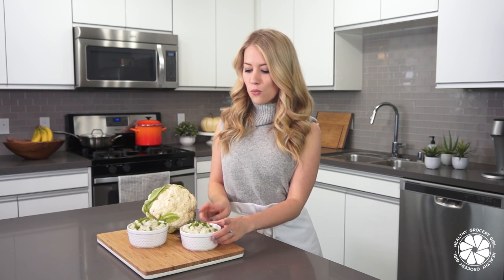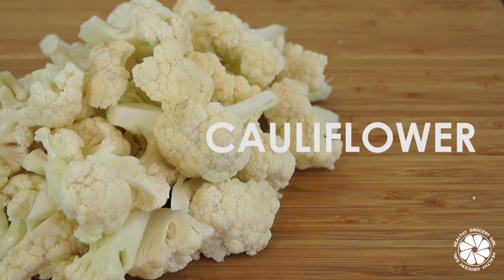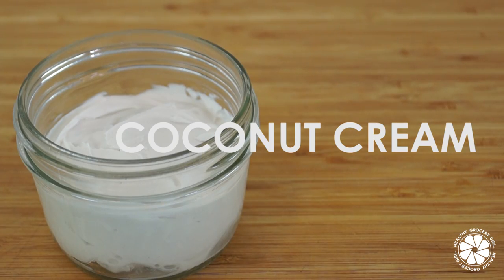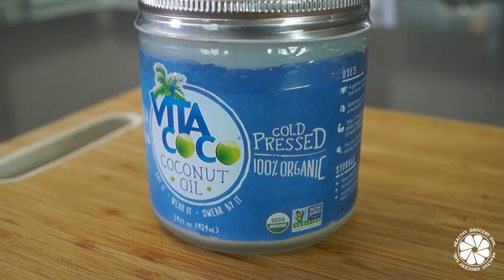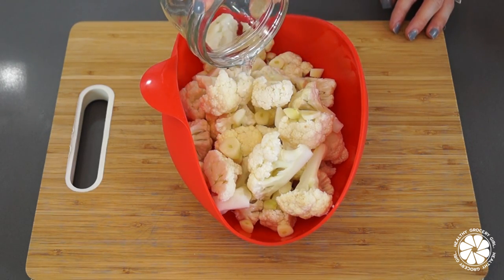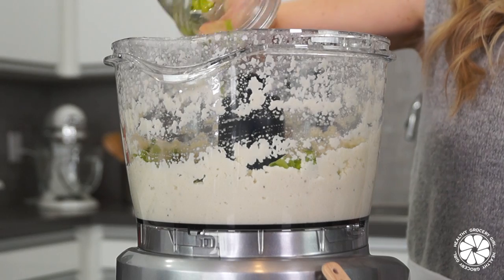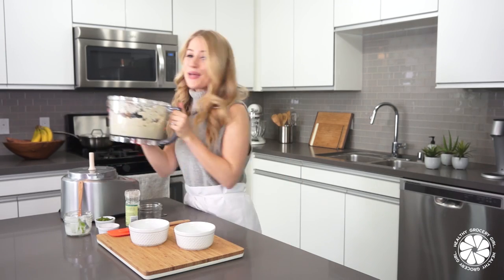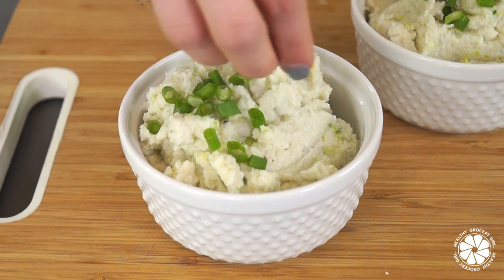FOOD: Whipped Cauliflower | Easy Healthy Recipe | Healthy Grocery Girl Cooking Show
for nutrition programs & more!

FEATURED ITEMS (amazon links):
Lekue Steam Roaster
Cuisinart Elite Collection 2.0 14-Cup Food Processor
Vita Coco Coconut Oil

Have a Happy and Healthy Day! xx Megan your Registered Dietitian